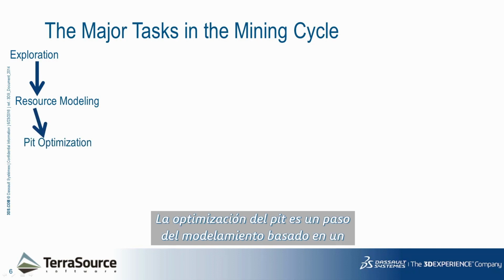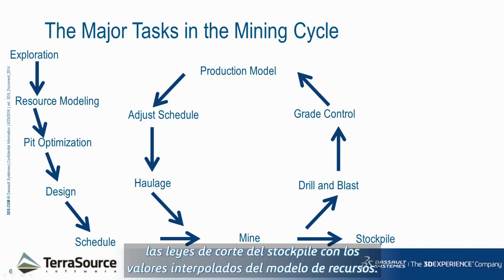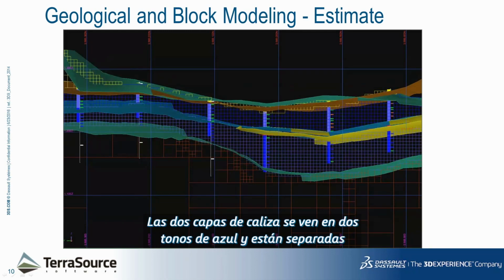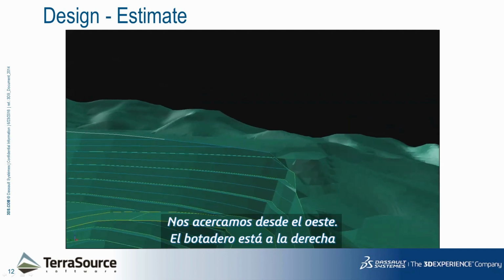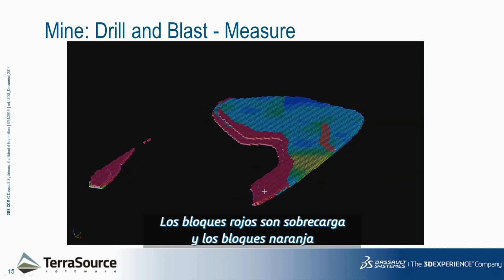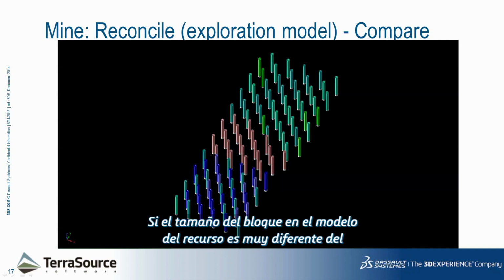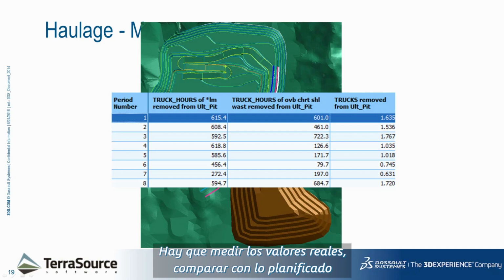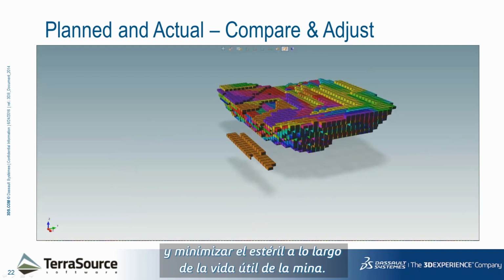Planeando Y Optimizando Su Producción de Canteras | GEOVIA WEBINAR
¿Se pregunta cómo es un proceso de planificación de minerales industriales con mejores prácticas? Obtenga información exclusiva de un veterano de la industria, Paul Hartley, que tiene más de 40 años de experiencia en ayudar a las empresas a aumentar la eficiencia y las ganancias.